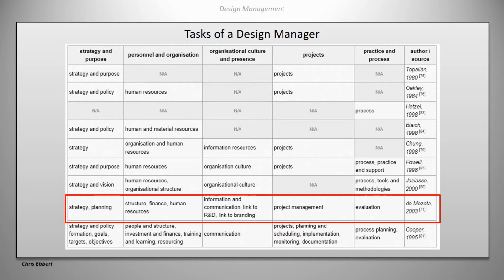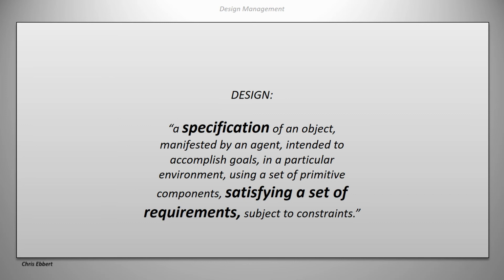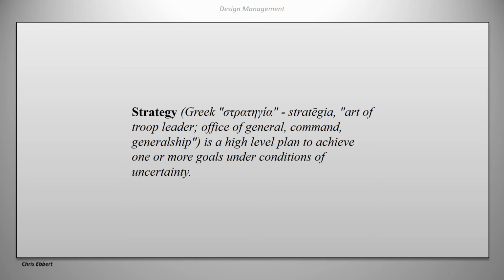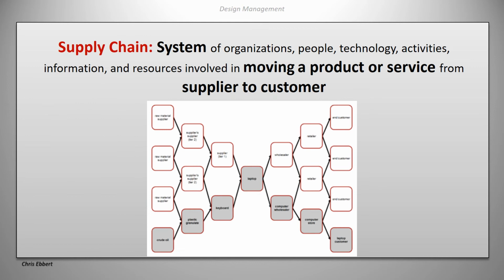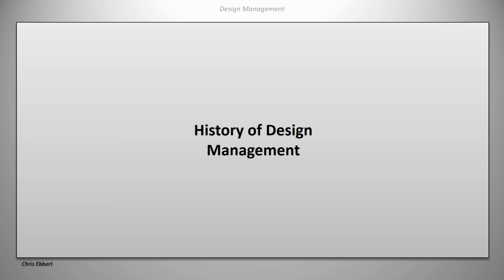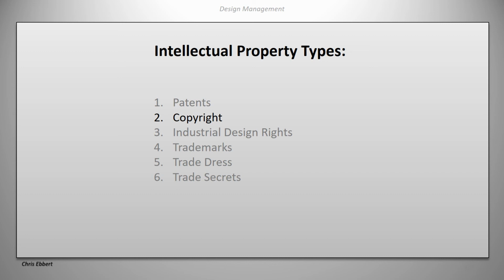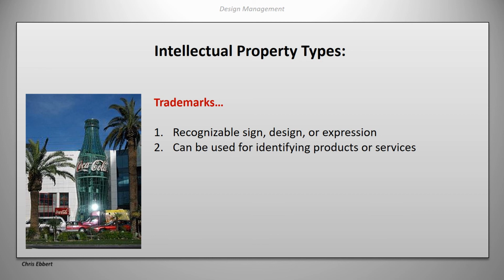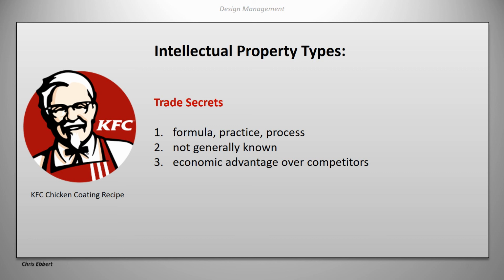What is Design Management?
A lecture intended for design students and professionals in the R&D area.